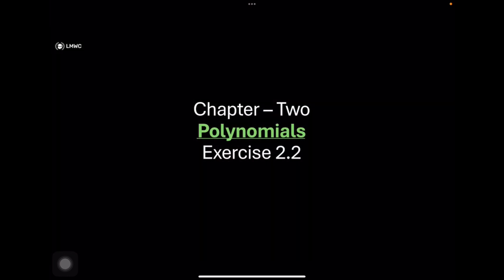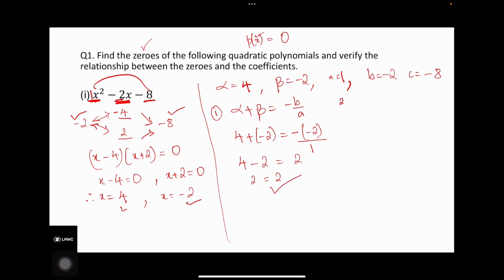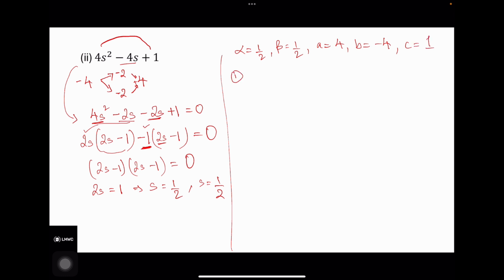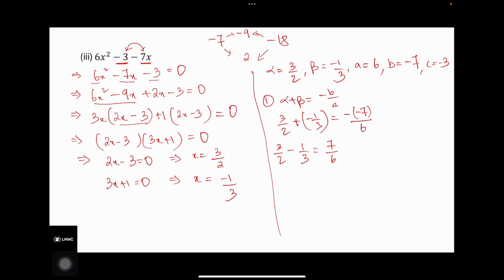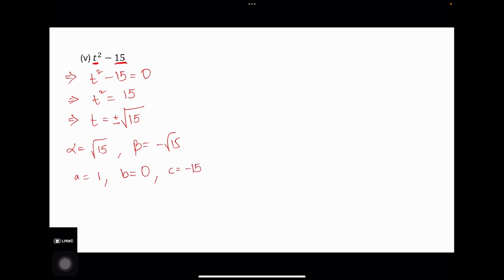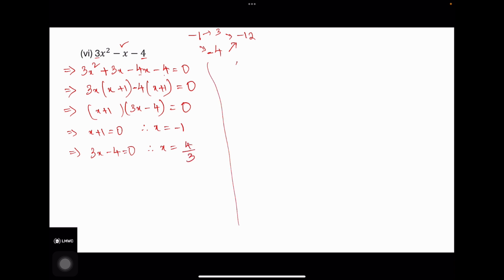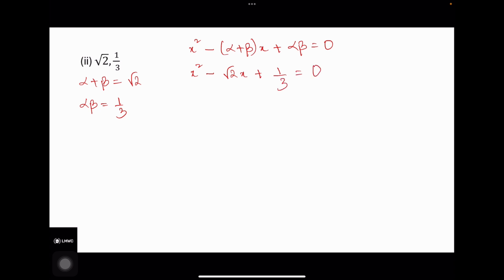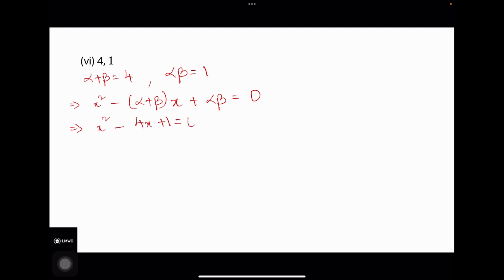Polynomial Exercise 2.2|CBSE X|2024-2025 batch|Tibetan Maths Vlogger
Hi 👋
This video of LMWC - 'Learning Mathematics with Ms. Choekyi' is for all the students of class 10.

This video is about the Chapter number 2 Polynomial syllabus as laid out by CBSE for the academic year 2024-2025 batch. The video contains the simplified explanation of the topics such as Zeroes of a Polynomial, Relationship between zeroes and coefficients of a polynomial.

0:17 Find the zeroes of the following quadratic polynomials and verify the relationship between the zeroes and the coefficients.
18:13 Find a quadratic polynomial each with the given numbers as the sum and product of its zeroes respectively.

Polynomial Exercise 2.1|CBSE X|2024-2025 batch
Please find the 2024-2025 batch syllabus here: